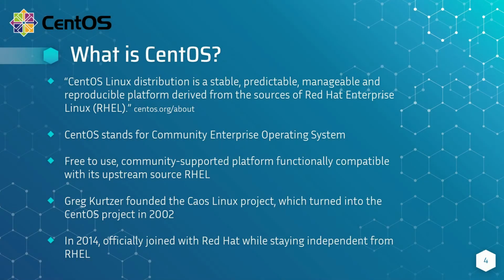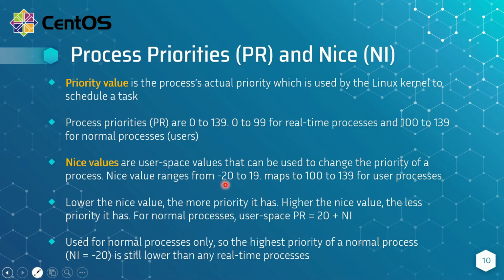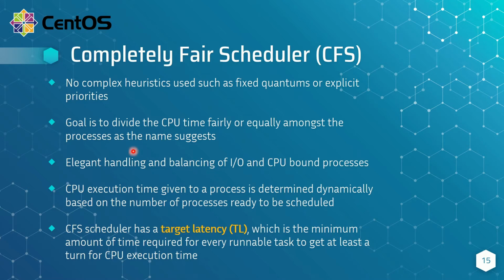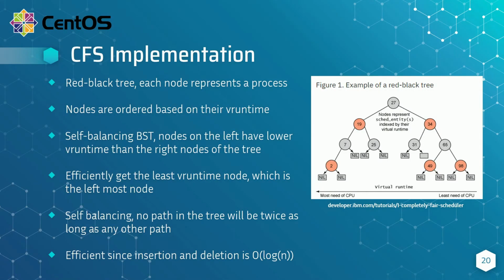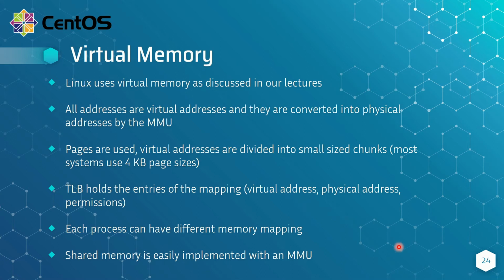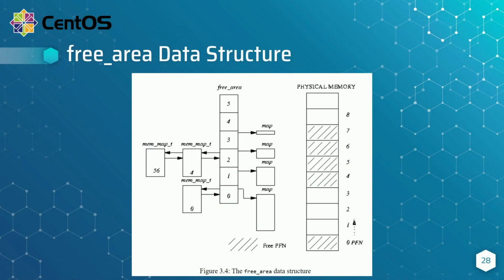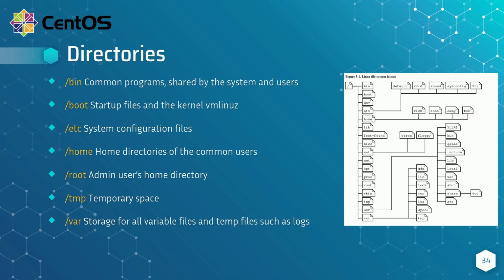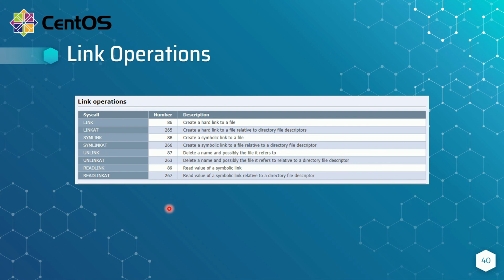COMP 4731 Research Project Video CentOS